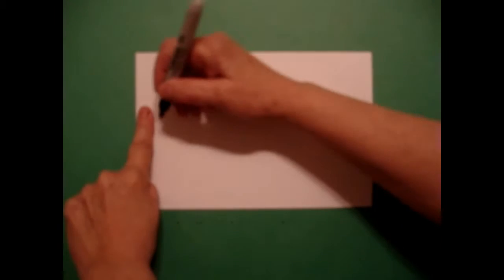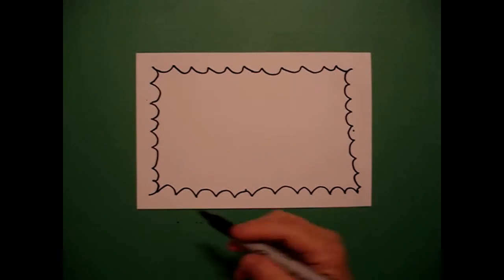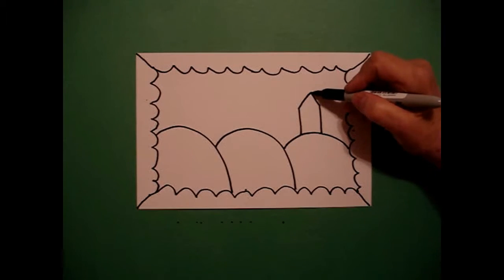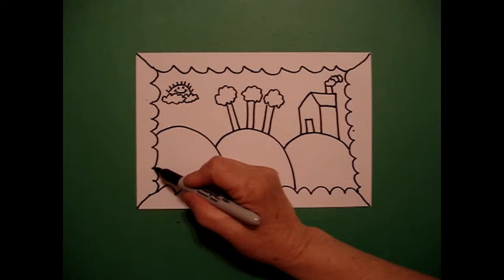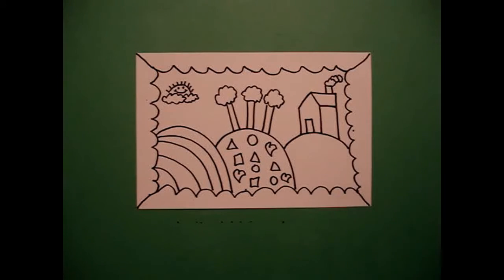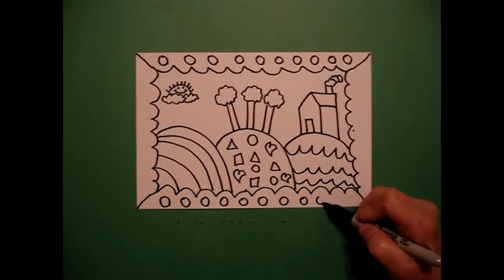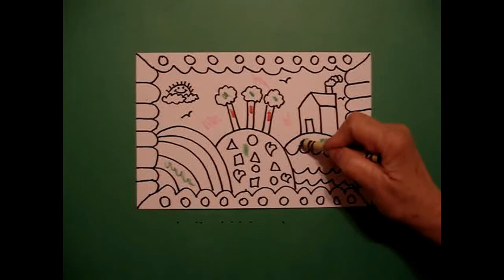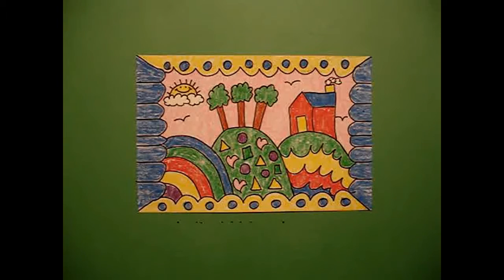Let's Draw a Landscape with Patterns!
Easy to follow directions, using right brain drawing techniques, showing how to draw a landscape with patterns.